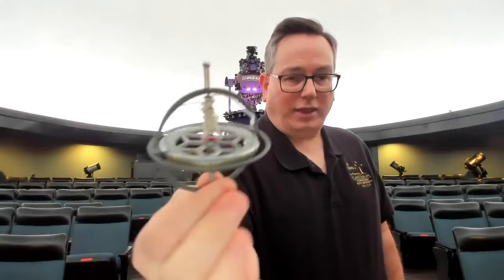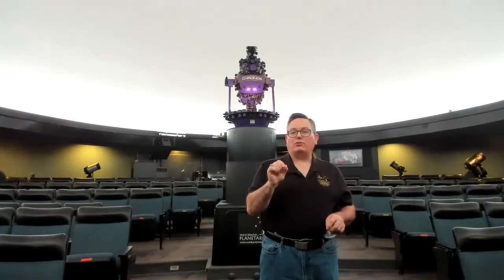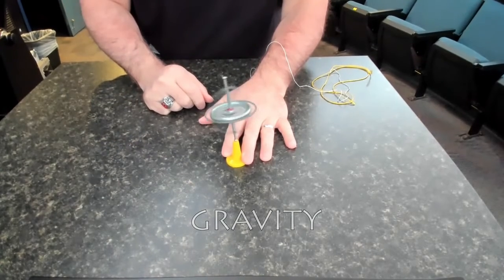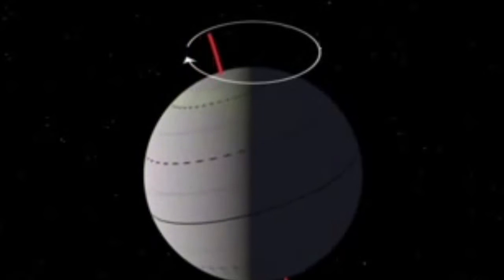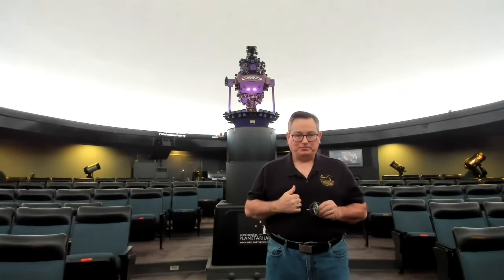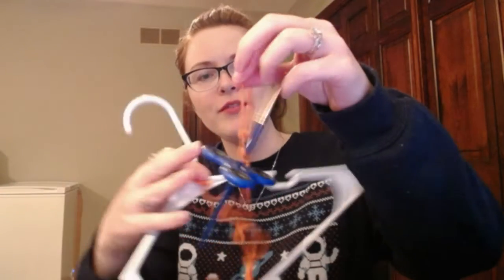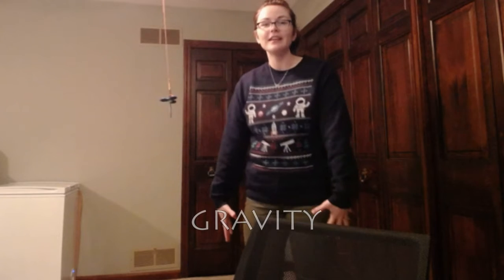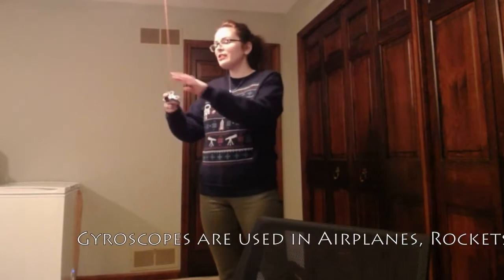Explore Science: Gyroscopes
We are talking about ANGULAR MOMENTUM! We'll show you how a gyroscope works, and how to make your own!!